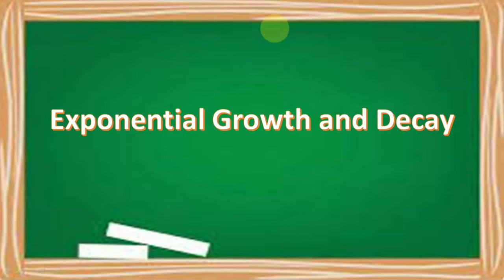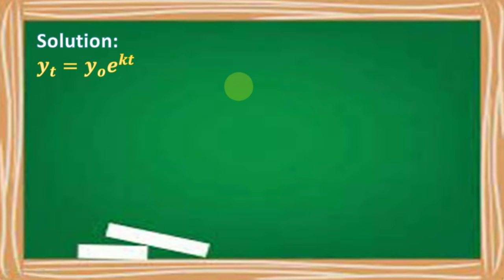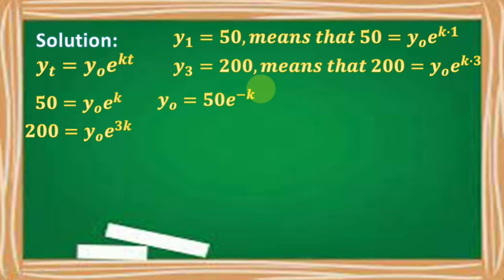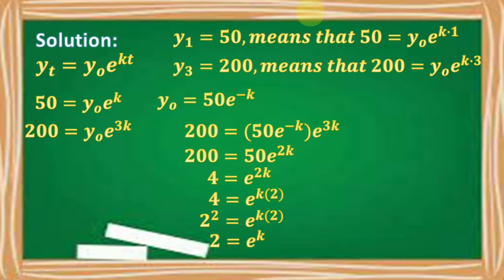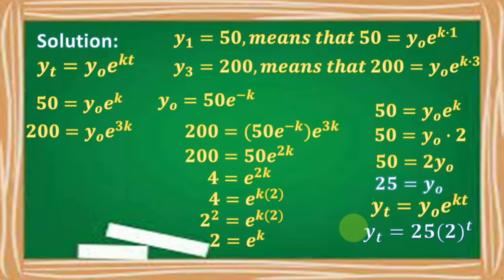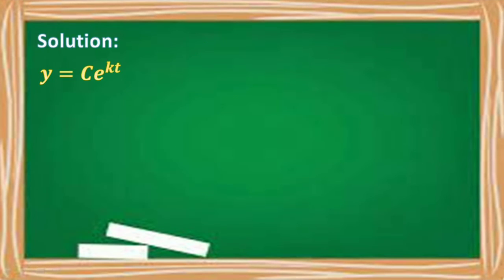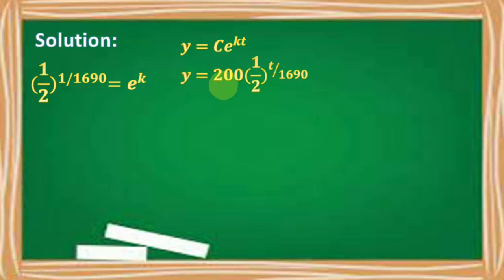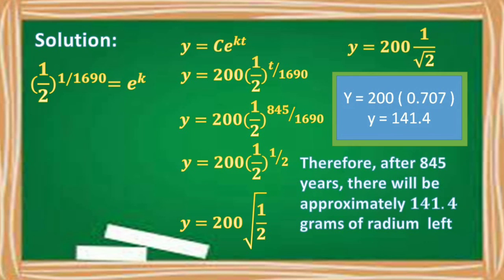Exponential Growth and Decay | Basic Calculus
Module 3
Lesson 1